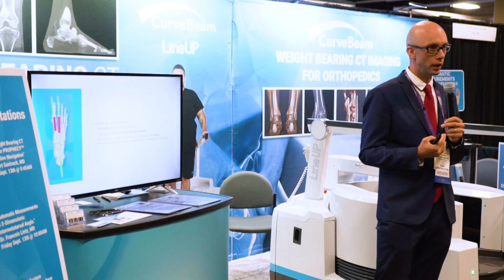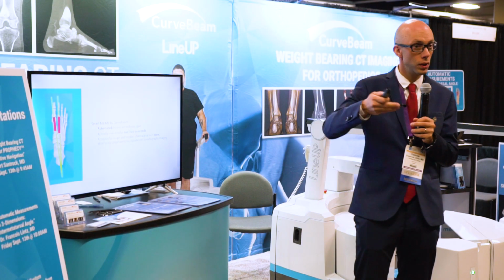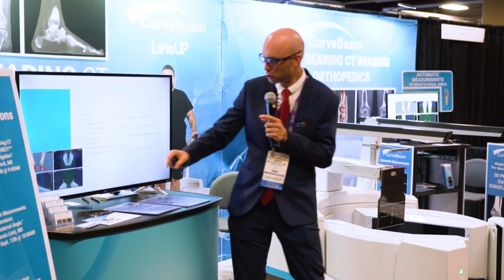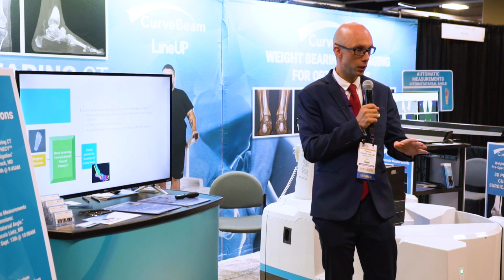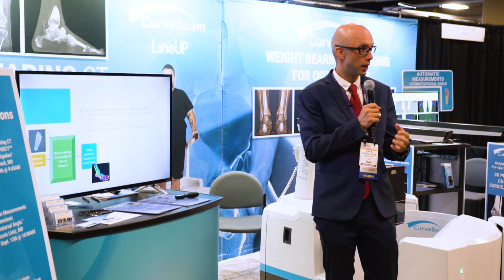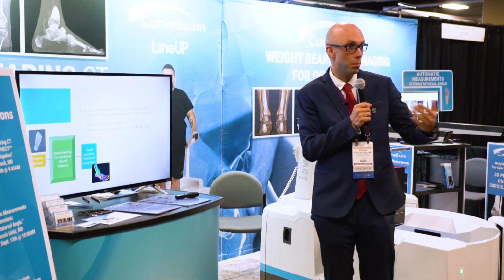CurveBeam's Automatic IMA Angle Measurement Tool, Presented by Dr. Francois Lintz, MD, FEBOT, PhD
Dr. Francois Lintz, MD, FEBOT, PhD discusses CurveBeam's automatic measurement tool, Smart M1-M2.

Smart M1-M2 automatically calculates the intermetatarsal (IMA) angle on a 3D foot & ankle CT scan in a matter of seconds.

CurveBeam designs and manufactures Cone Beam CT imaging equipment for the orthopedic and podiatric specialties. CurveBeam's weight bearing solutions provide lower extremity specialists unprecedented information about the body extremities.